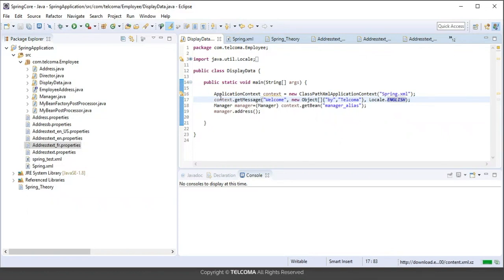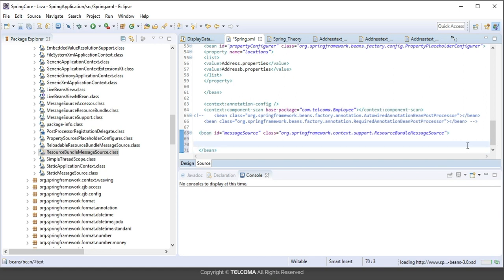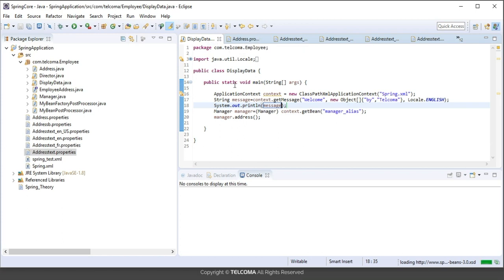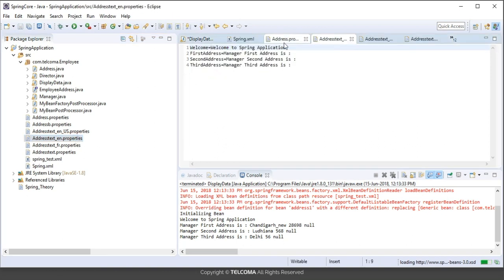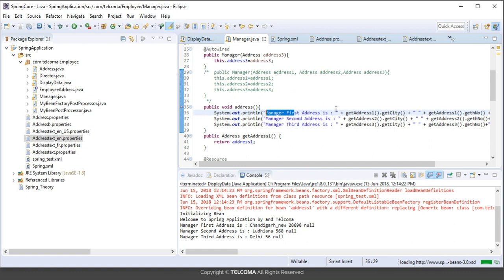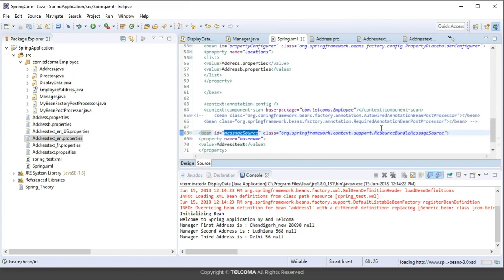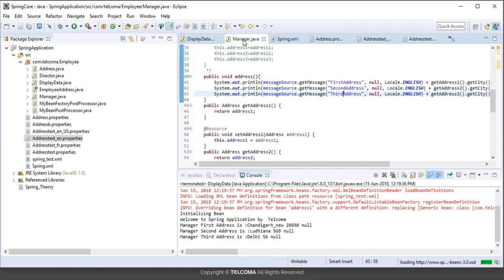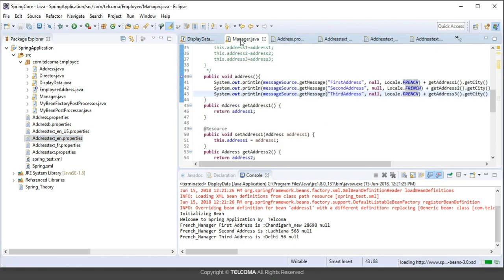24 Internationalization Part 2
In Internationalization Part 2 of the Spring Core course, you'll learn how to handle locale-specific messages and format data for different cultures using Spring’s `MessageSource` and `LocaleResolver` mechanisms. This section builds on the basics to help you create more flexible and user-friendly internationalized applications.